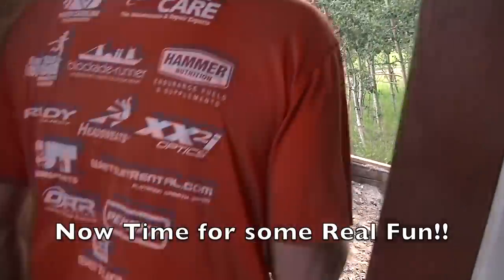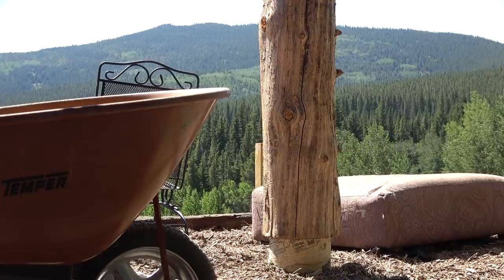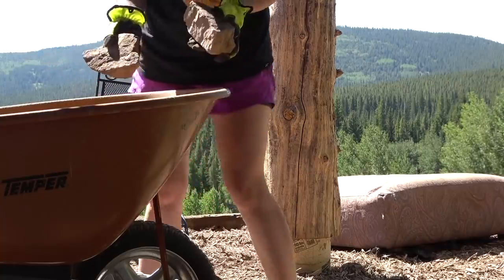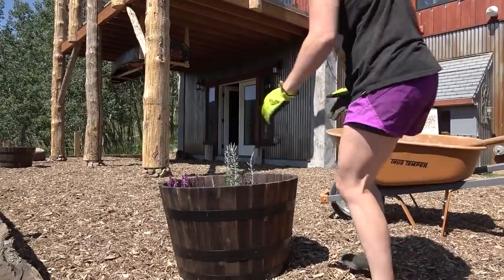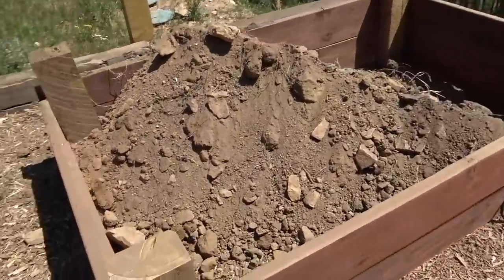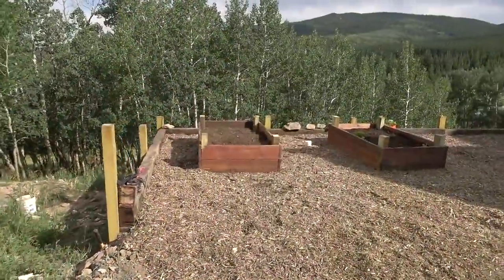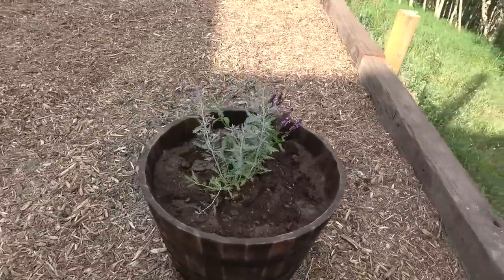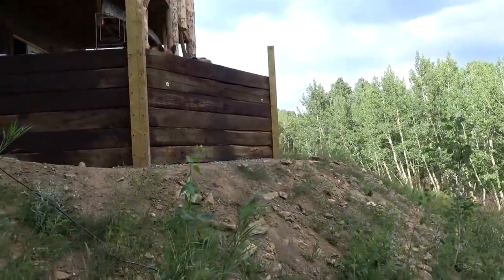Retaining Wall Finished- Landscaped Backyard Reveal!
Take a look at our finished retaining wall project and the landscaping work that went into creating a livable backyard. Transformation from dirt plot to enjoyable garden space.

Interested in supporting our channel? Here's 2 ways!

Use our Amazon store link to do your online shopping:

Or
Consider becoming a patron, more information at: